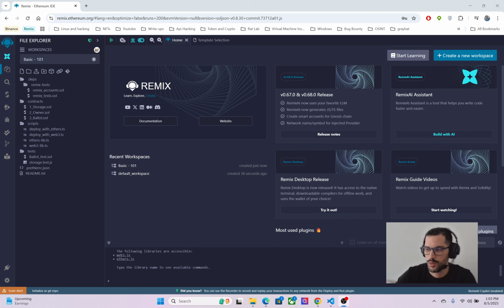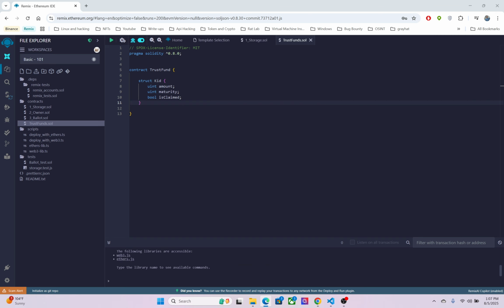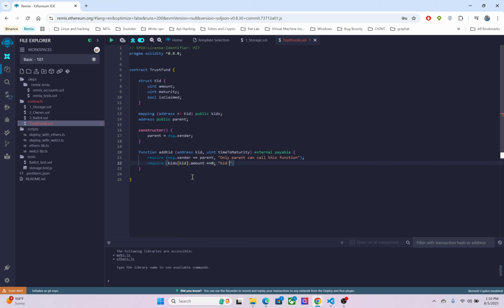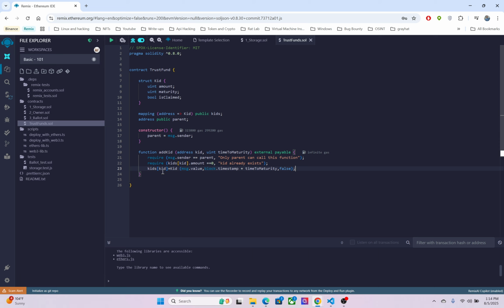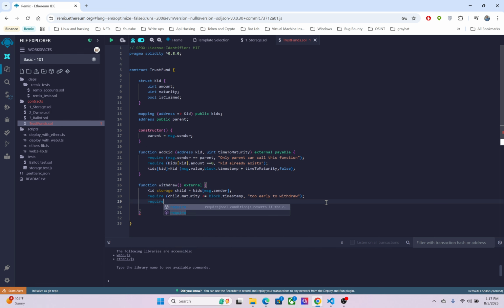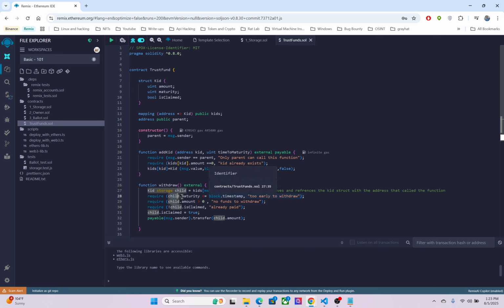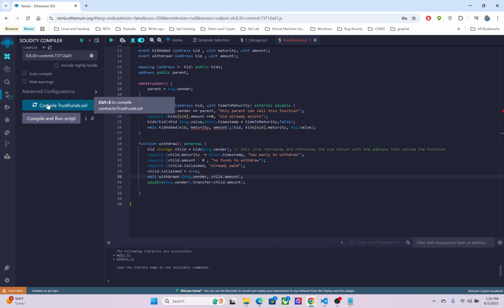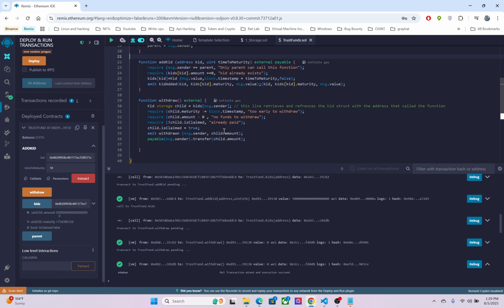Trust Funds Smart Contract - Local Blockchain with hardhat 4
This video introduces a smart contract called TrustFund, designed to securely manage the transfer of assets from a parent to their children. The contract allows a parent to deposit funds on behalf of a child, which are then locked until a specified maturity time is reached. Once the maturity period has passed, the child is able to withdraw the assets. This ensures controlled and transparent asset management on the blockchain using Solidity.

reference:
Blockchain Council
github rep for the Smart Contract: